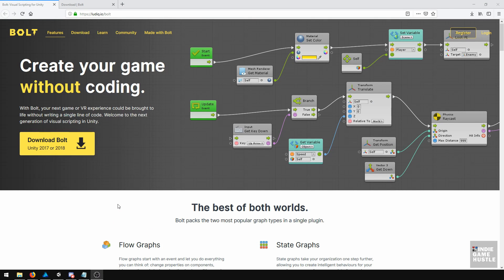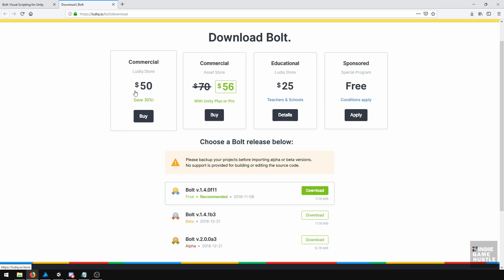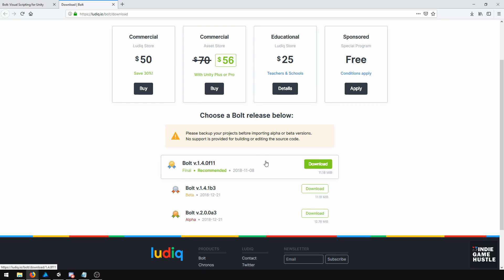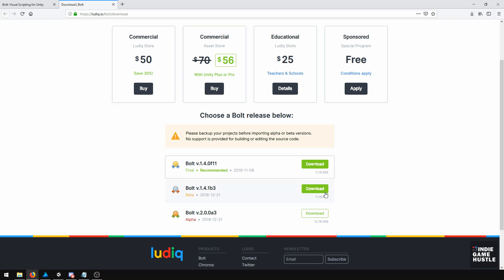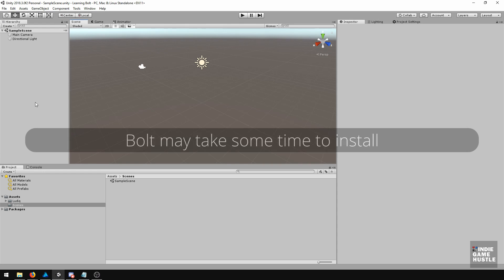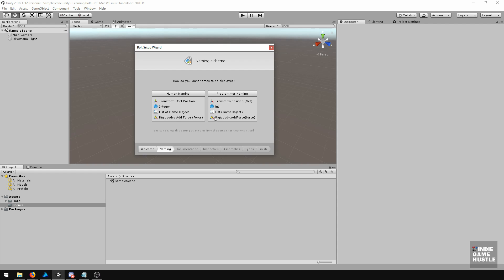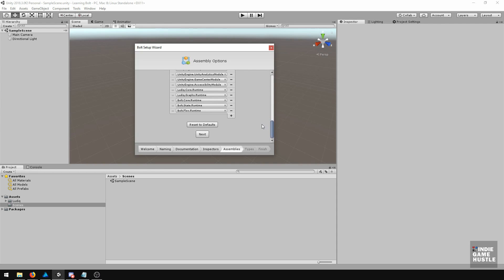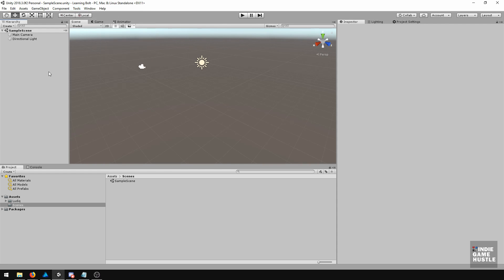How to Install Bolt quick and easy!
Ludiq no longer owns Bolt - Bolt is now Free on Asset store

The Whole Course can be found on Udemy which will Go further on how to create a Menu using Unity UI connecting it with  Bolt Flow / States. Its fun and easy to do and and just like me it is designed for the non-coder in you! Maybe after using it a while you become a awesome programmer! Have fun!

I wanted to share some of the things I have been learning with bolt.
This small set of videos cover the very basics of getting up and started with bolt and talks about using state Graphs.